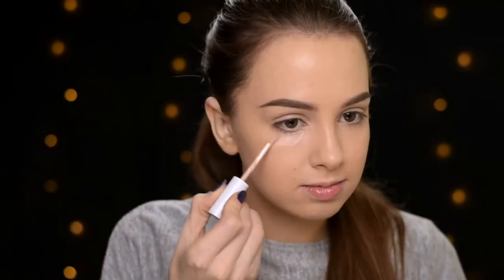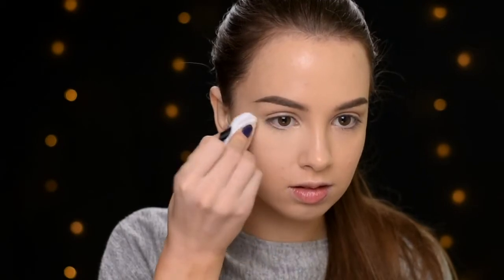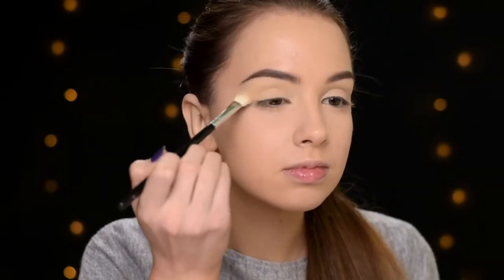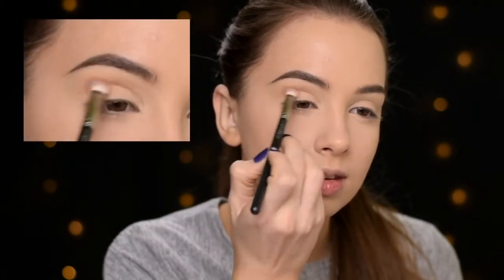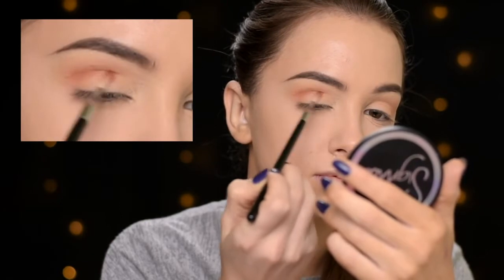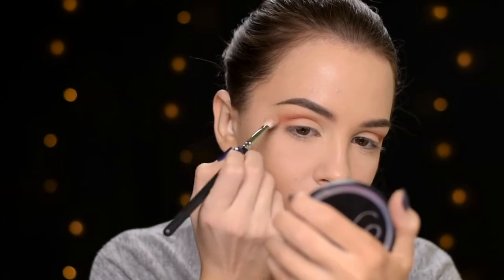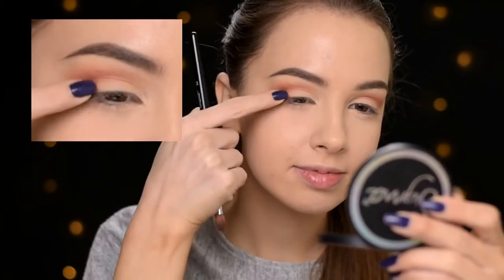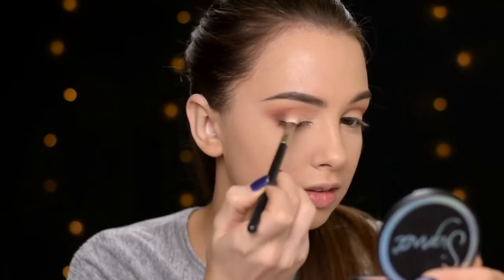Makeup Colection - NO EYELINER Makeup Tutorial